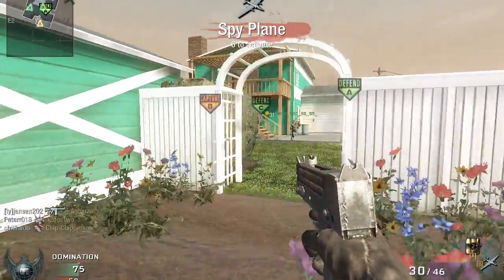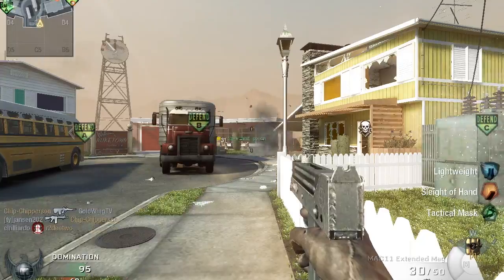I Wont Be Uplaoding For A While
Creators Info!
MagsUp Info!